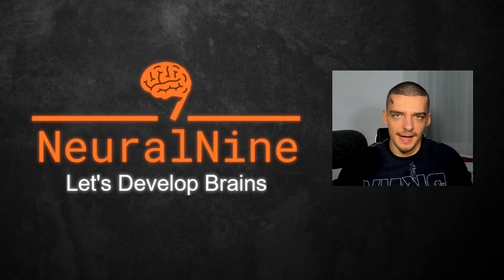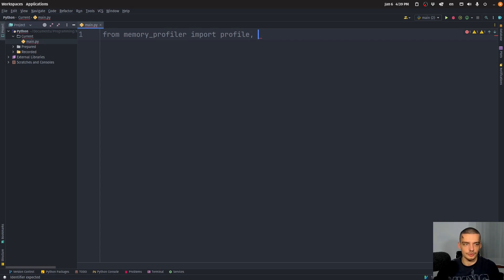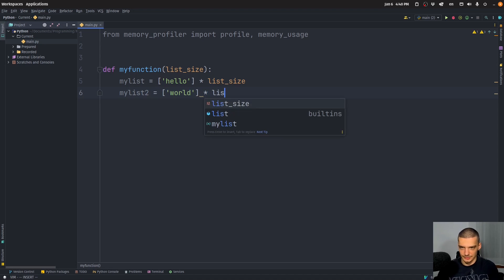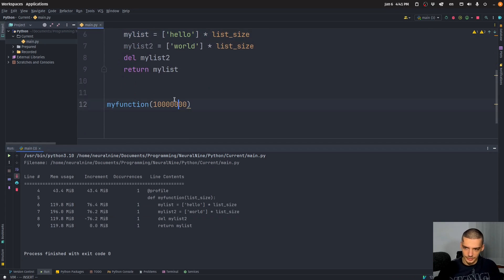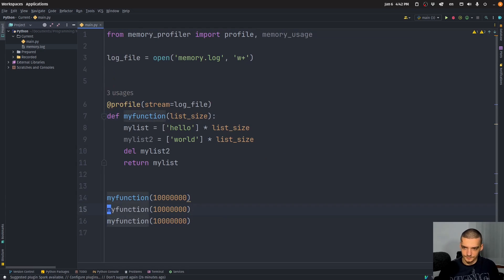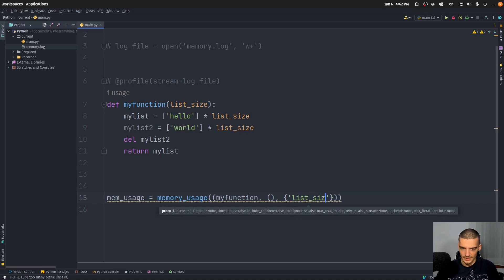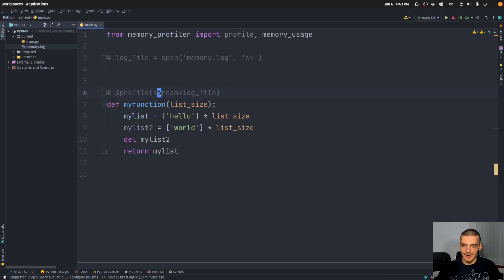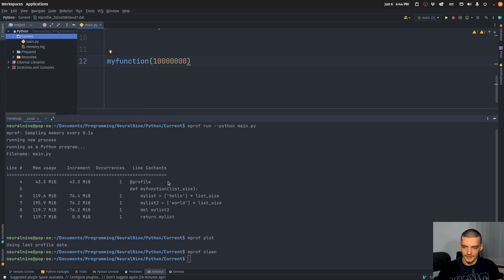Memory Profiling in Python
Today we learn how to do memory profiling in Python.